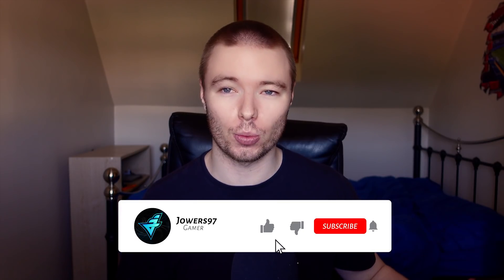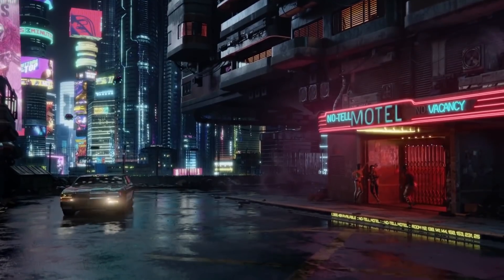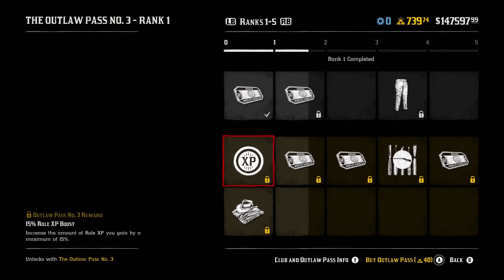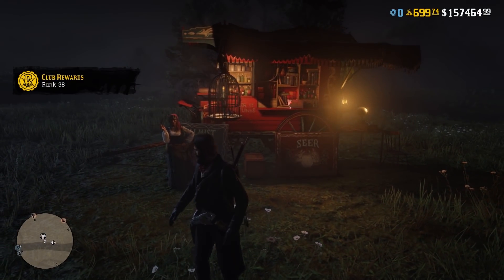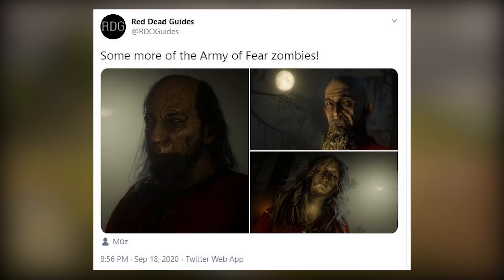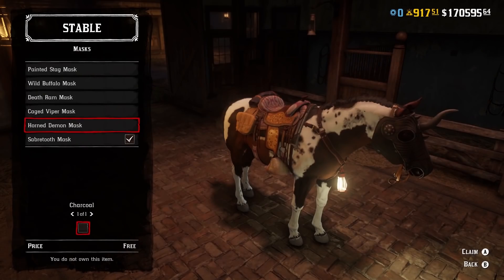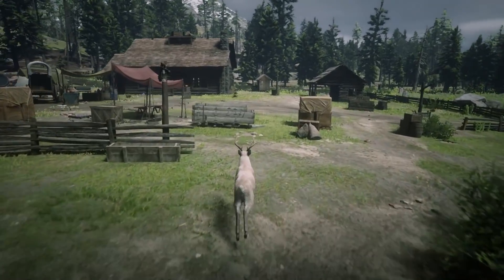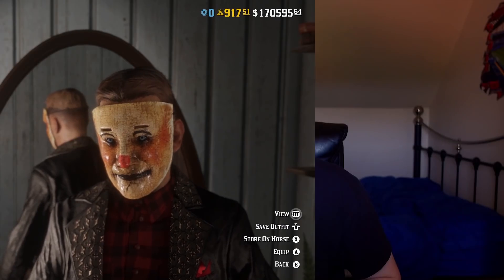Red Dead Online Halloween Update Is COMING! Red Dead Online Halloween Outlaw Pass + Zombies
The Red Dead Online Halloween update will be coming to RDR2 Online next month and it looks like there will be a lot of new content to enjoy including the new Red Dead Online Halloween Pass.

Red Dead Online Halloween Update Is COMING! Red Dead Online Halloween Pass + Zombies

The new Red Dead Online Outlaw Pass is the content that you need to prepare most for as it will cost RDO gold bars to enter. We're not sure how long this Red Dead Online Halloween Pass will last for but we do know it will be 20 ranks, cost 15 gold bars and you will not get any gold back. There have also been a number of Red Dead Online leaks that suggest a new Red Dead Online showdown series will be coming with the Red Dead Redemption 2 Online Update but this showdown series is not like anything we've seen before as it will include 50 variations of zombies for Red Dead. Could we see a small Red Dead Redemption 2 Undead Nightmare PVE game mode for RDO... Only time will tell.

There seems to be a lot more Red Dead Online content for Halloween this year compared to last year so on top of going through all the latest news, I will also tell you how to prepare for this RDR2 Halloween event in Red Dead Online.

🔴 Previous video – Why Does Rockstar Add The Most IRRITATING Content To RDO (Red Dead Online Naturalist Update)